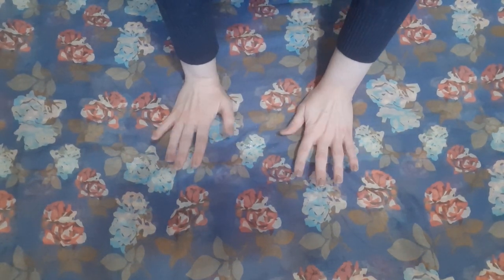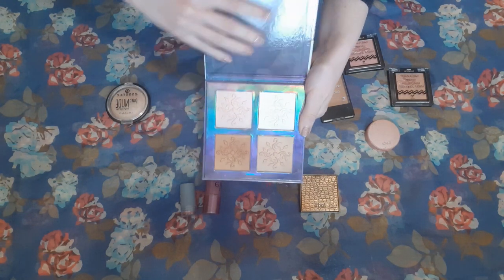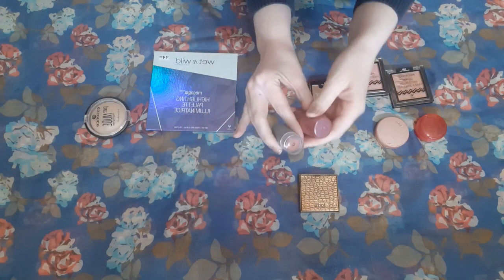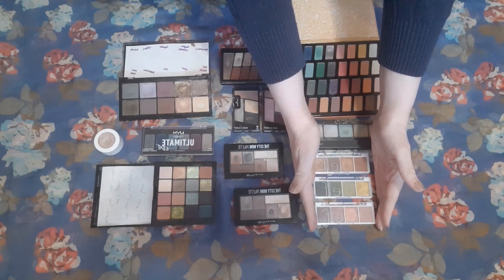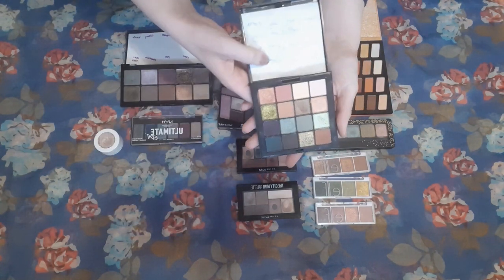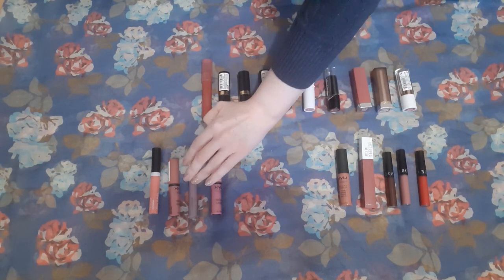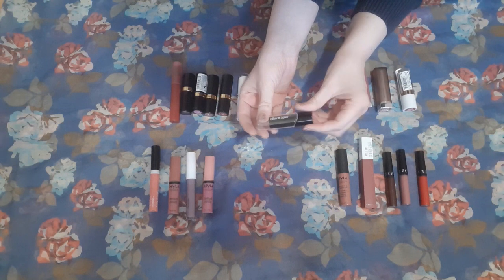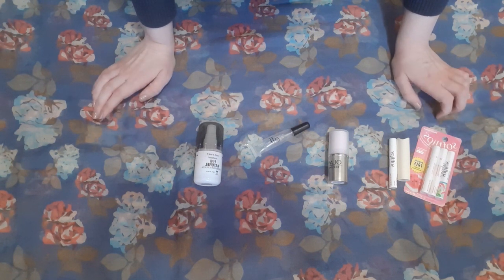Makeup Inventory and Collection | December 2020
Let's go through my makeup and chat about my goals for the next year! Check back on Wednesday for the second part of this inventory, which covers all beauty products that aren't strictly makeup.